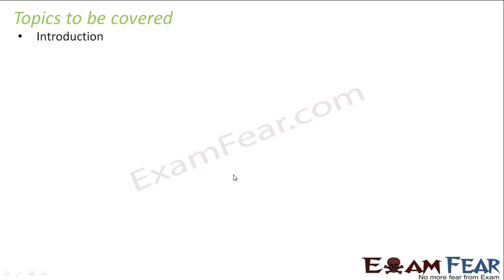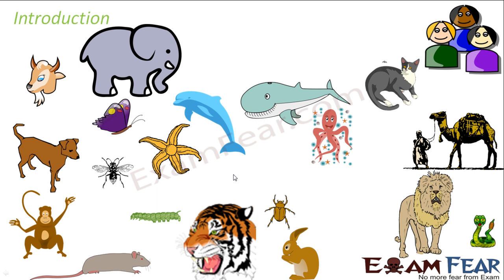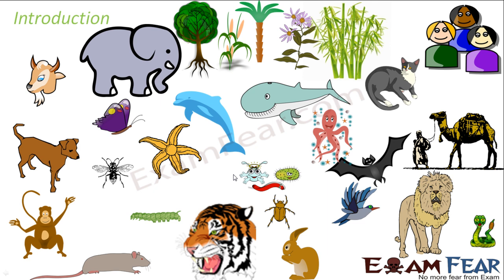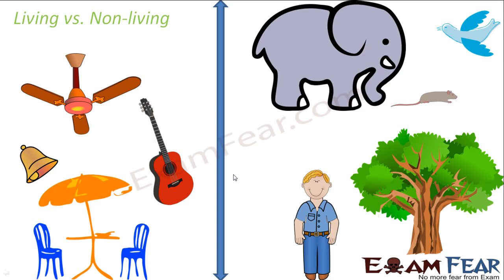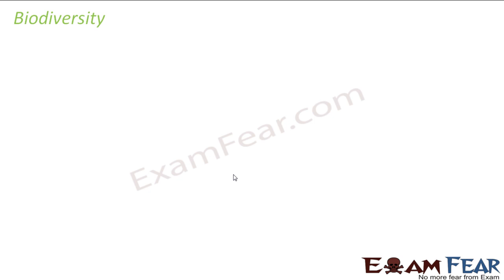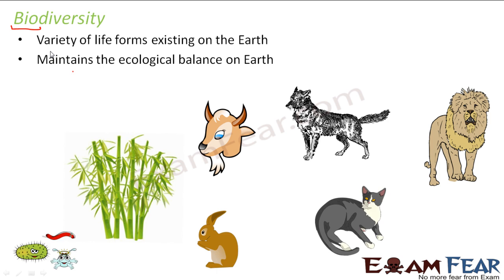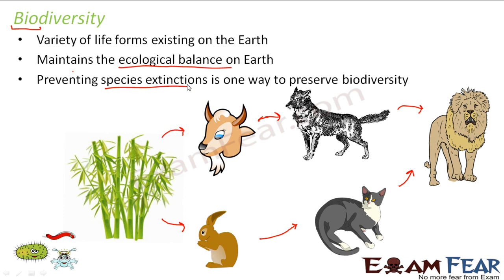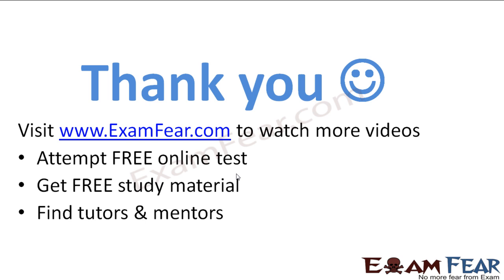Biology Diversity in Living World part 1 (Introduction) CBSE class 11 XI